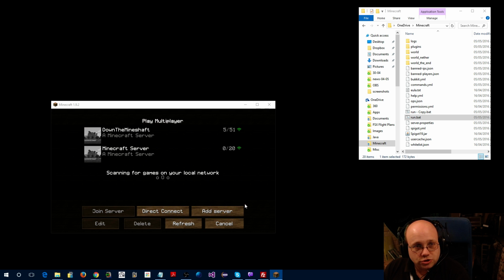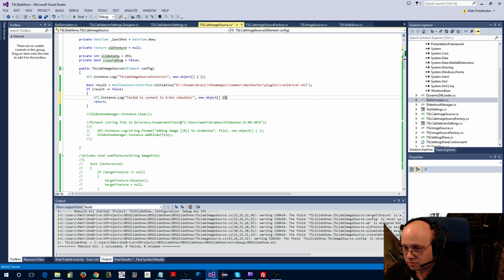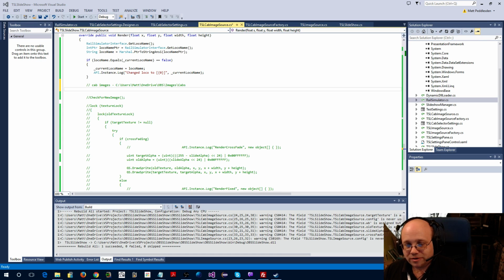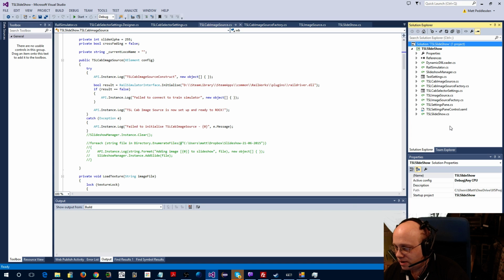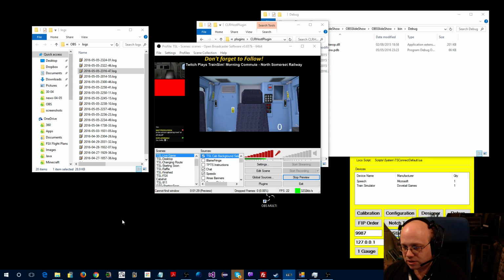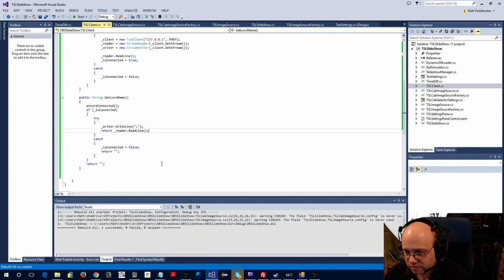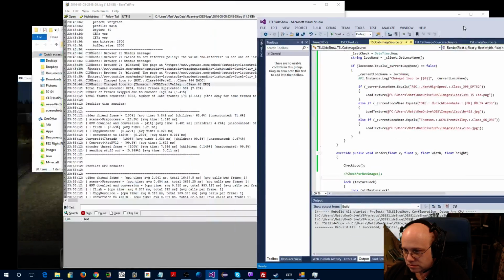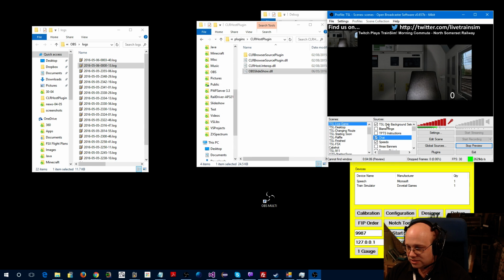Coding Live: OBS / TS2016 Cab Plugin #1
A new series, this time we're coding in C# using Visual Studio.  The aim is to write a plugin for OBS that will talk to Train Simulator 2016 and see what loco we're driving, and then based on that figure out which cab background image to display behind me on the green screen.

Currently I have to do this by hand and 99 times out of 100 i'll forget to do it.  It's also a pain as each image is currently its own entry on the scene in OBS - which makes resizing and moving a nightmare with 30+ of them!

This plugin should vastly simplify it as well as automate the background changing as much as possible.

In this stream, we got the basic end to end idea working and showed the image changing automatically based on the loco being driven.  Next time, we'll need to look at tidying it up, adding configuration and more.